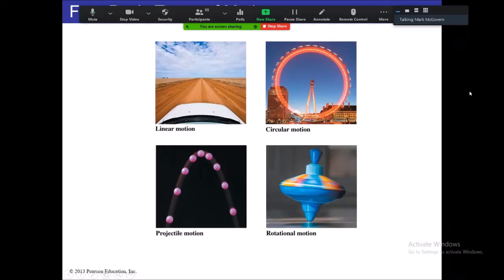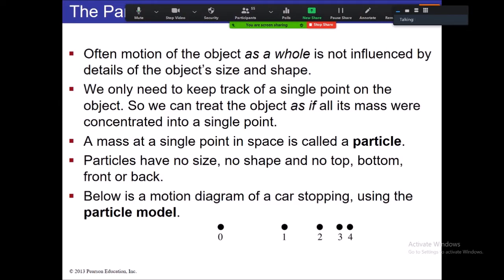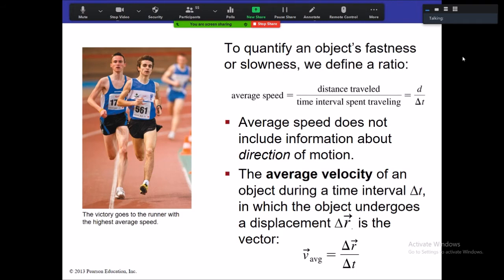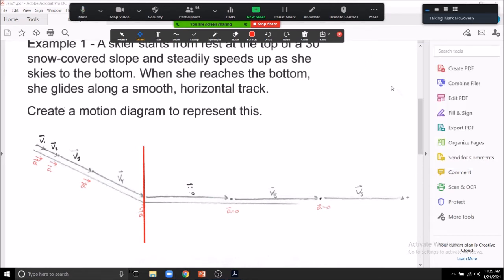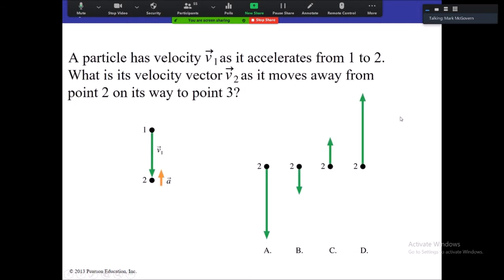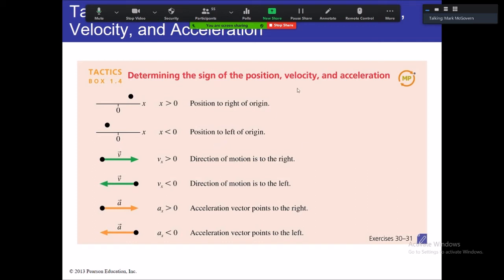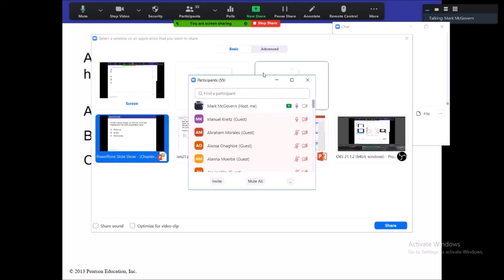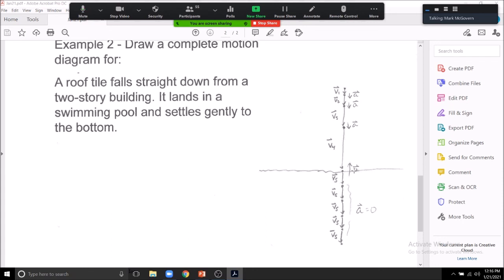PHYS 110 - Chapter 2 Part 1 - Motion Diagrams